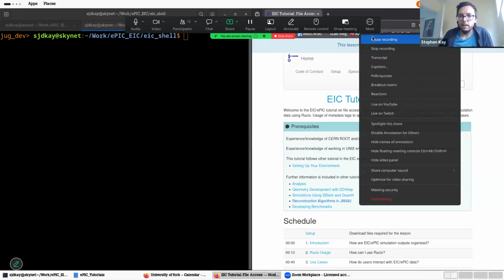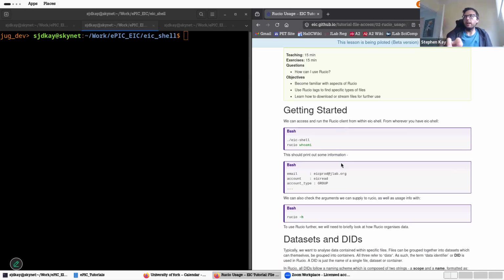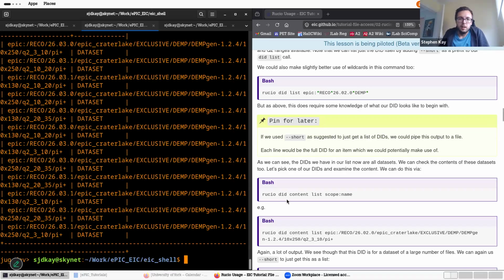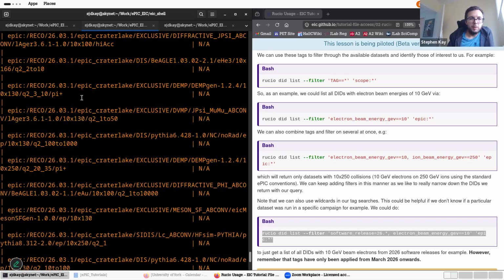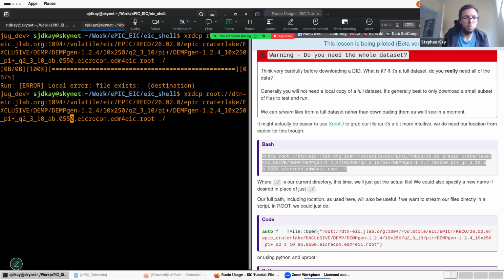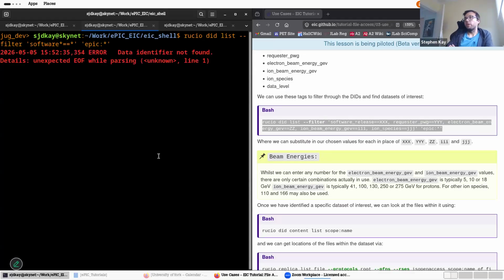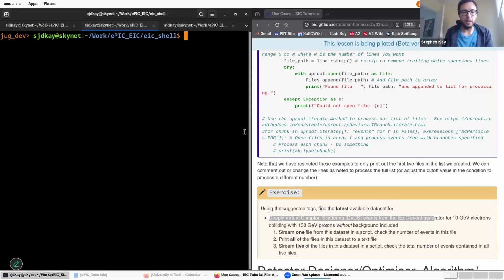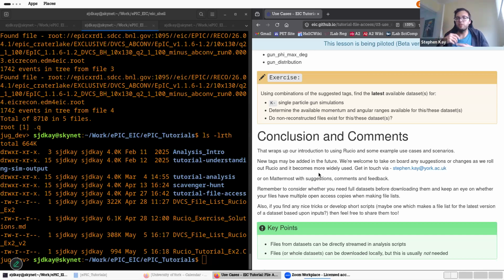File access with rucio tutorial